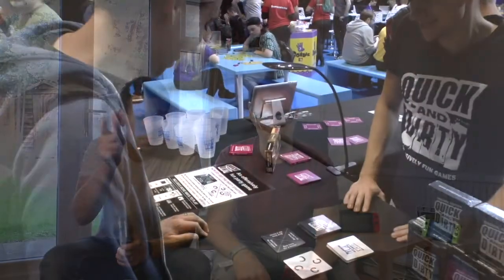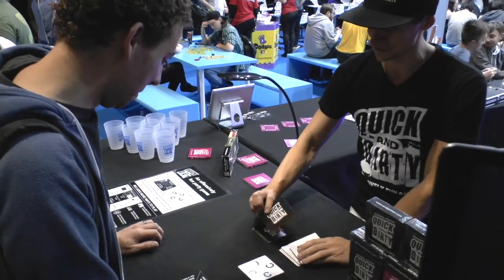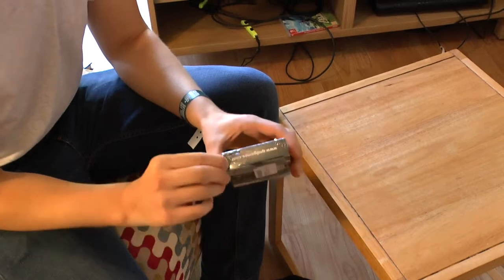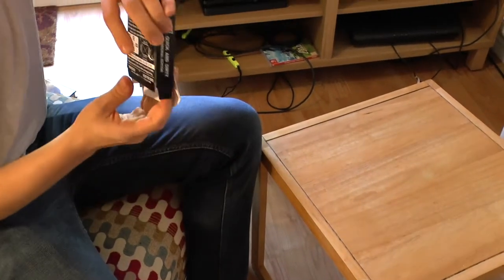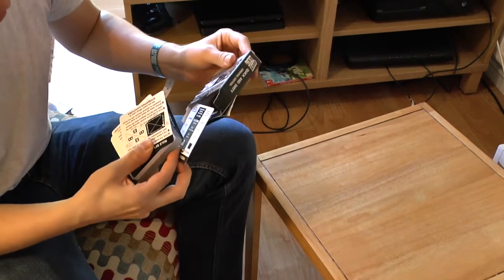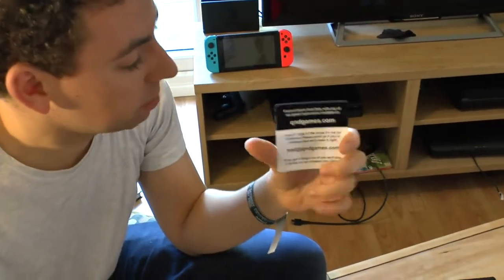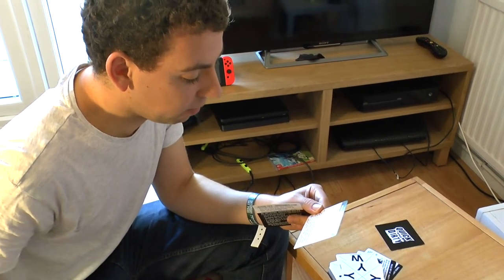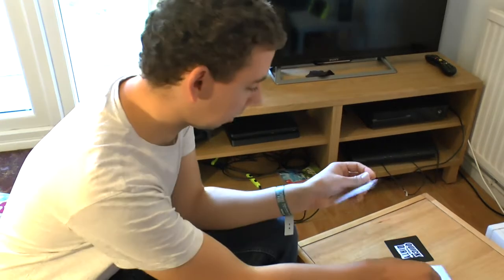Gorilla Geeks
Please enjoy our first unboxing video.

The unboxing features a game that is only sutable for 17 years old or over. So may feature language unsuitable for anyone under 17.